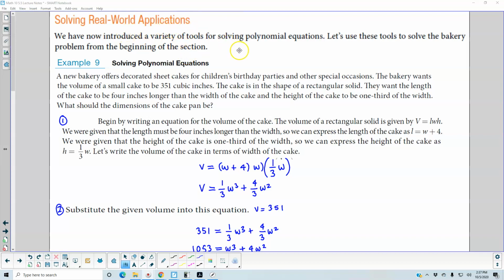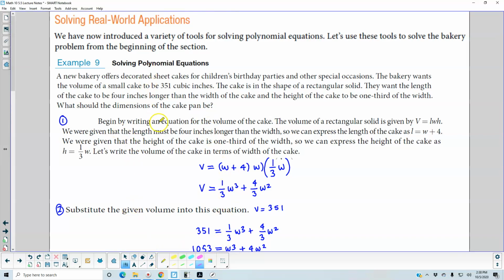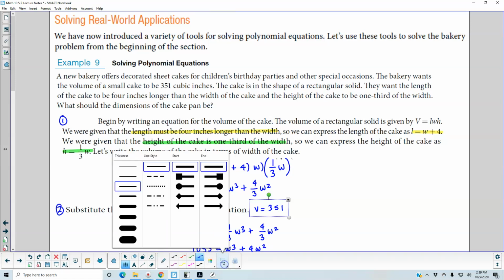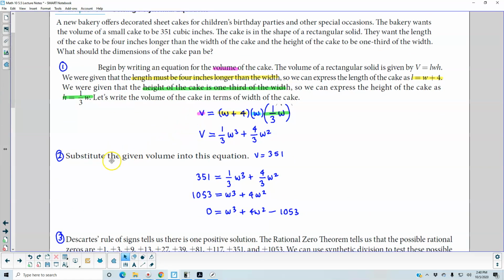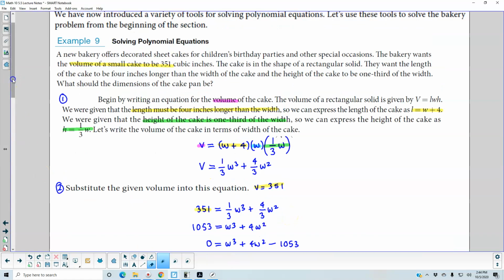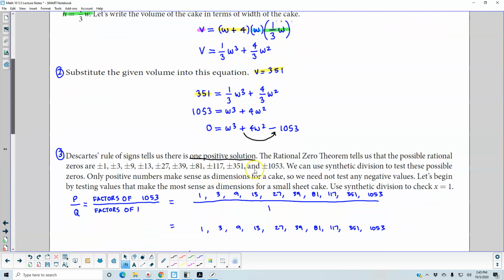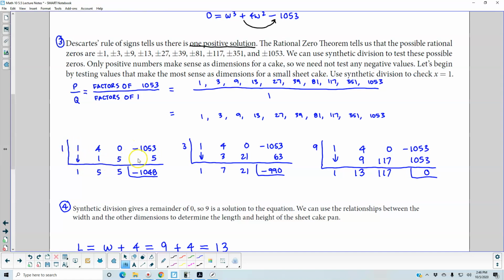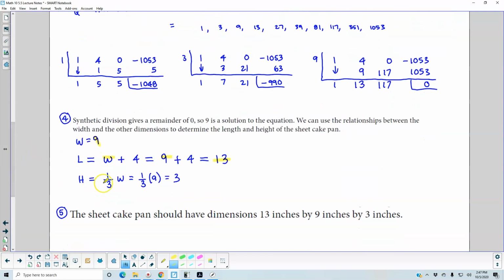Math 10 5.5 Example 9 Solving Real-World Applications with Polynomial Equations